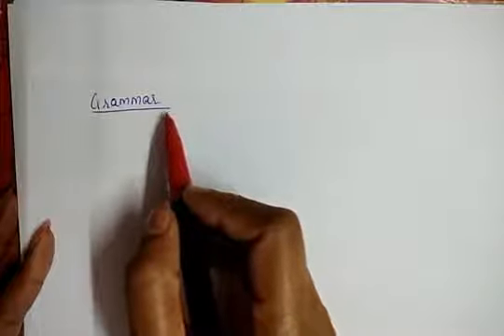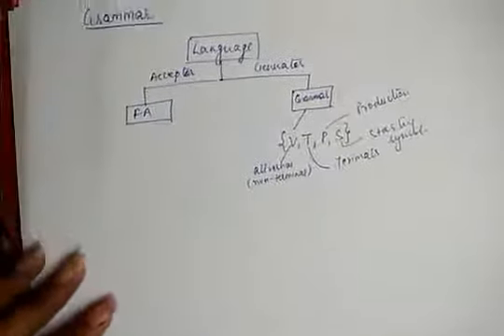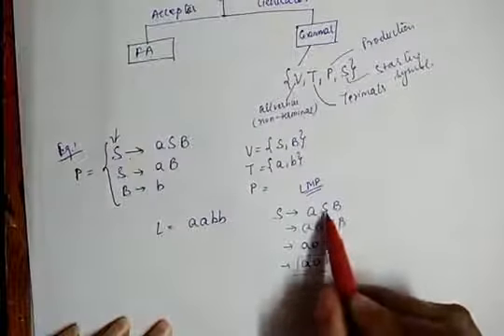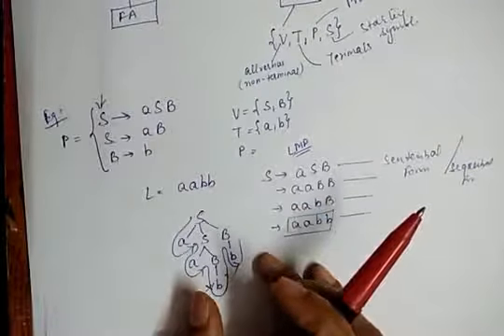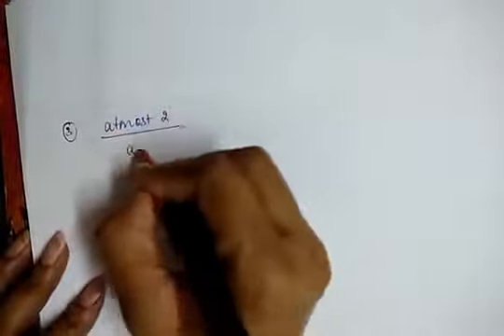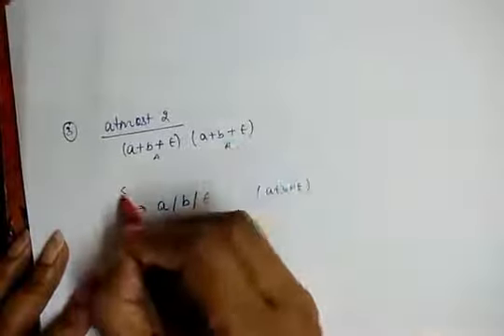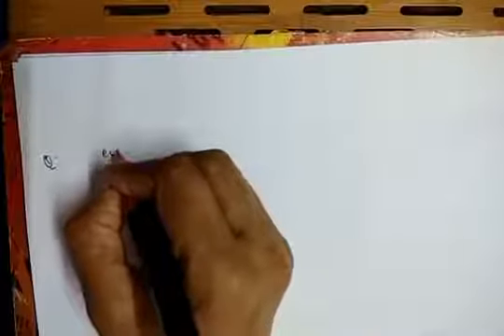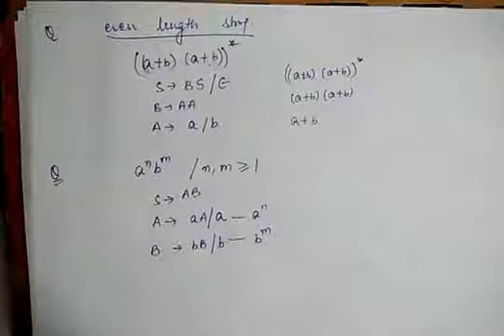23. Context Free Grammar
This video explain about Introduction to Grammar with some examples and discuss about how can we construct a grammar for a particular language.

Thanks...Keep Supporting !!